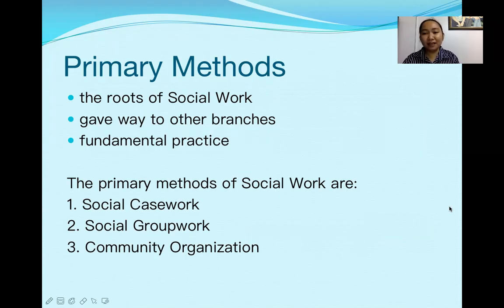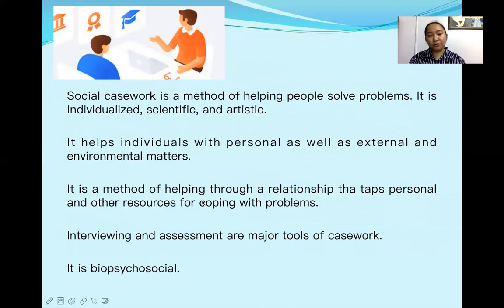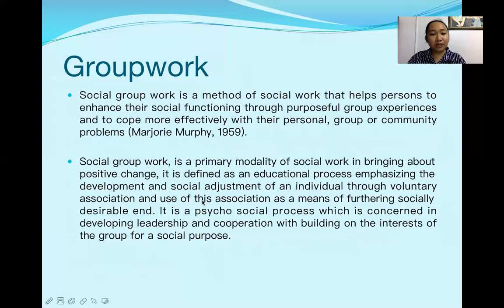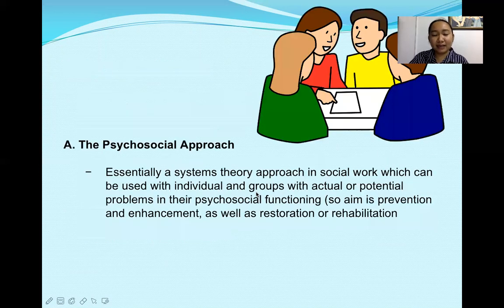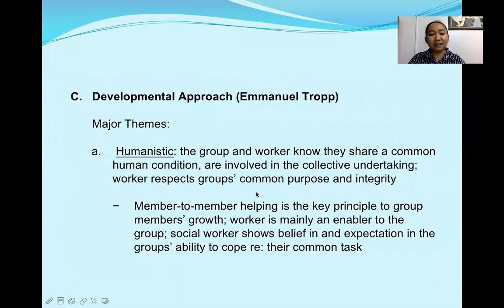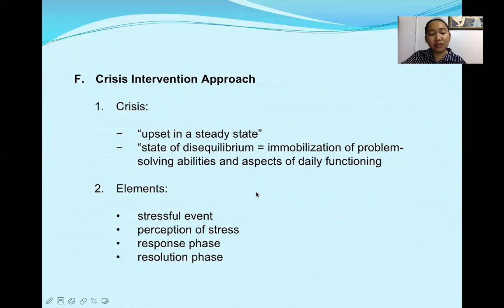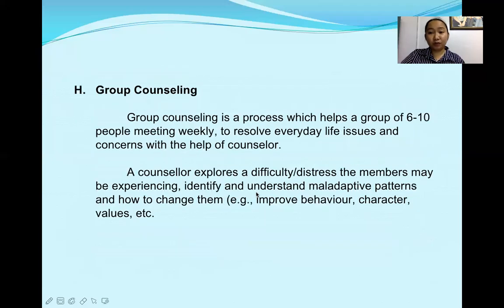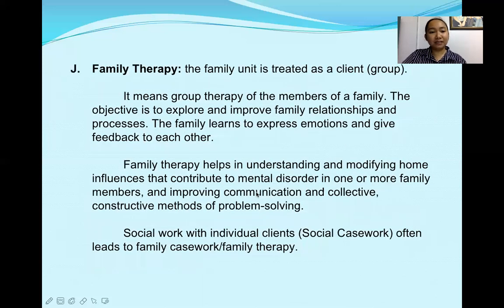Casework and Group Work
Social casework is a method of helping people solve problems. It is individualized, scientific, and artistic. Meanwhile, social group work is a method of social work that helps persons to enhance their social functioning through purposeful group experiences and to cope more effectively with their personal, group or community problems.